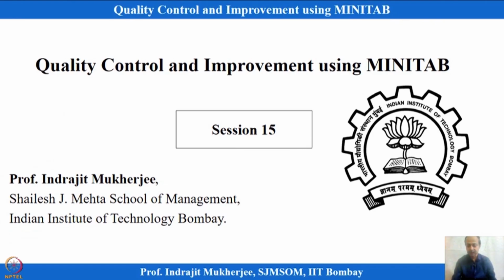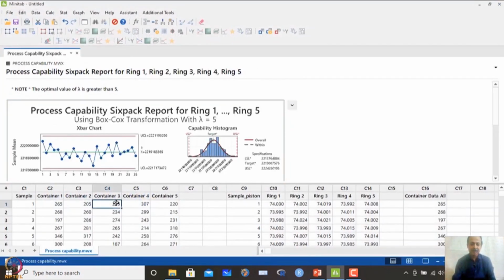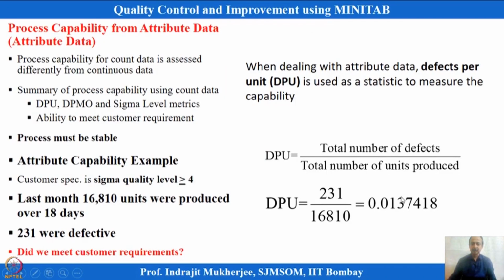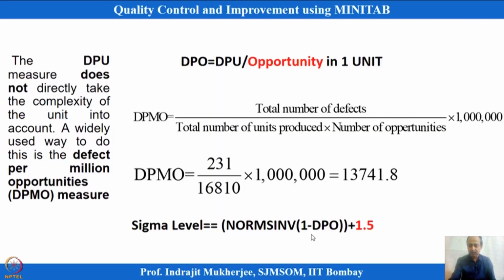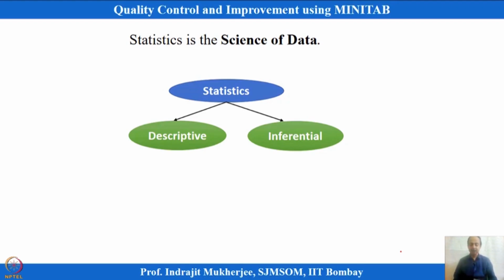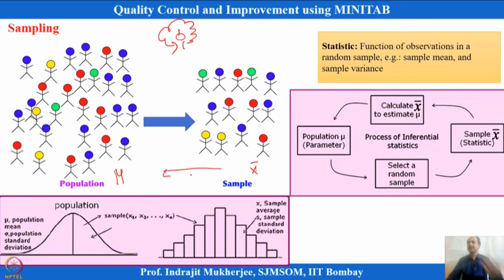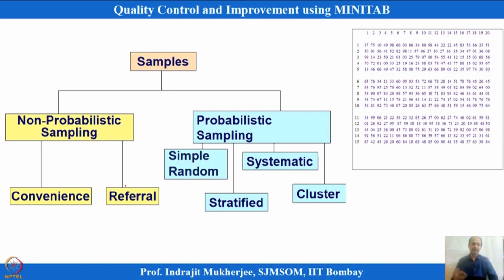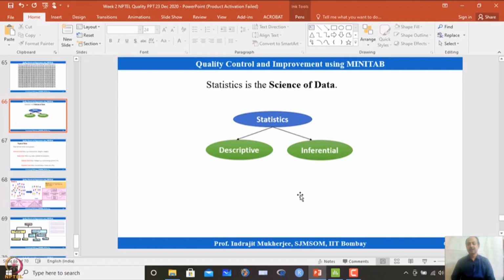Lecture 15: Process Capability for Attribute data